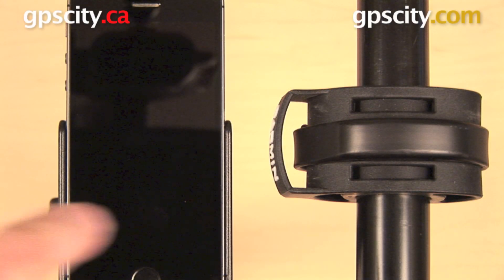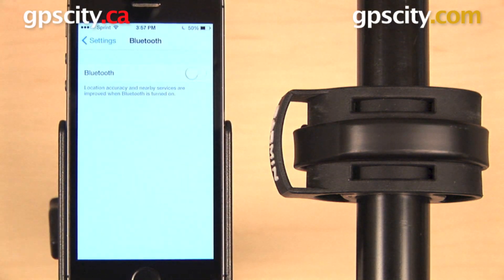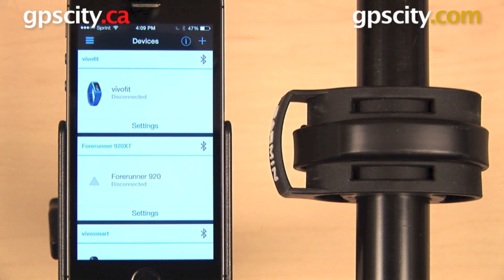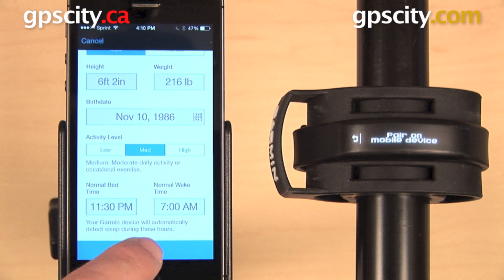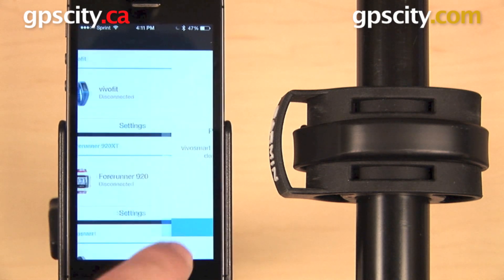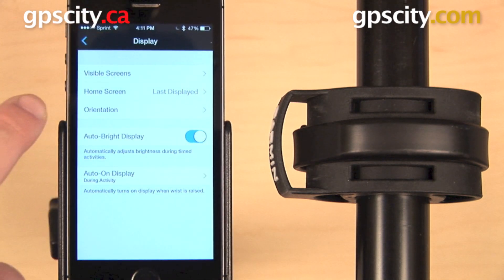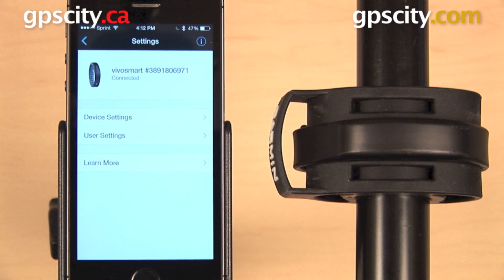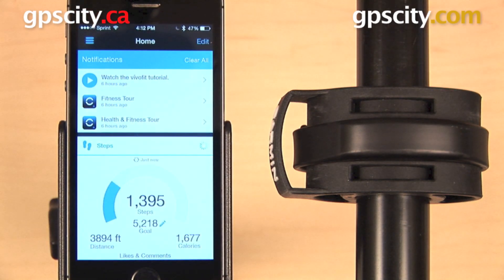Garmin vivosmart: Getting Started & Bluetooth Pairing with GPS City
GPS City shows you how to get started with the Garmin vivosmart activity tracker! In this video we will show you how to pair it with your iPhone and get started with the Garmin Connect mobile app.

1-866-GPS-CITY (477-2489)